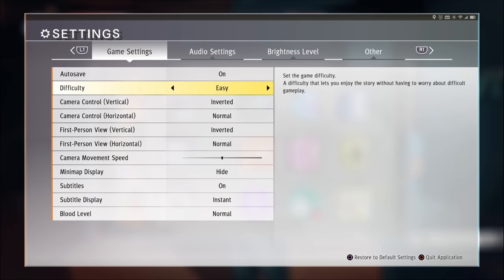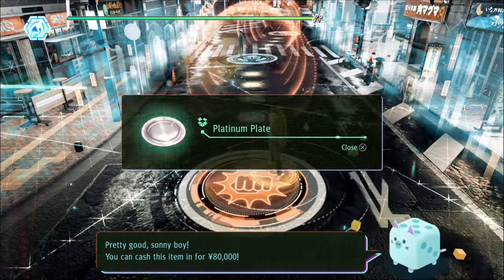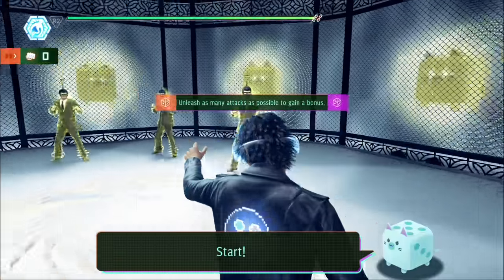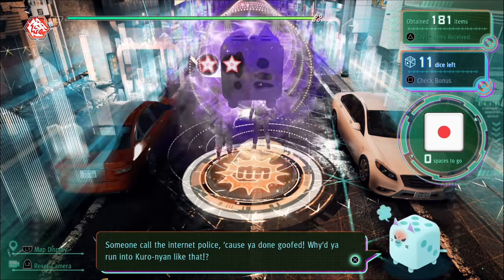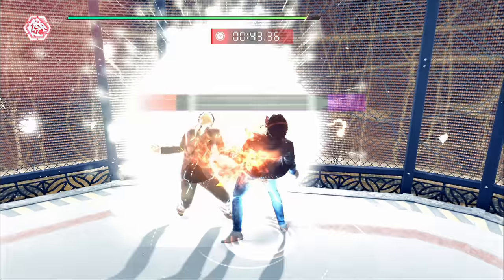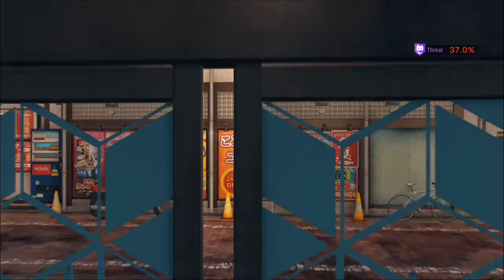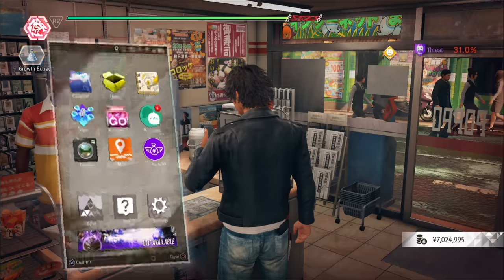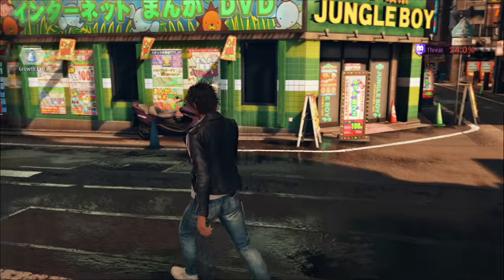45,000+ XP in 1 Hour with Judgment VR! (7-18 million yen)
Woo hoo! Now YOU'RE DOING IT. BTW, hug bomb omega opens up with quickstarter over the course of the story. As soon as these drinks are available in quickstarter, fund them! This will save you a ton of time. Also, rolling a 5-6-2 in that order will give you a FREE bonus round. Also, as you beat enemies, you will unlock additional kuro nyan's which unlock additional bonus rounds, up to 4 I believe. The BIG trick, is to purposefully run into the black cat, and lose all your stuff. Then if you run into the black cat a 2nd time, you will fight and then get double what you lost back! I messed up here, but if you were to get 5-8 million, you can double that and save a ton of time grinding!